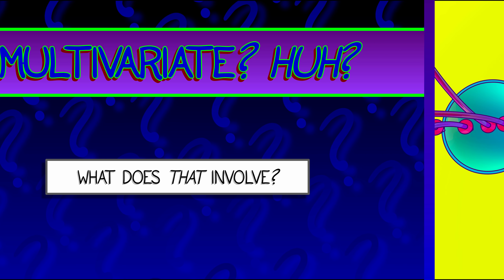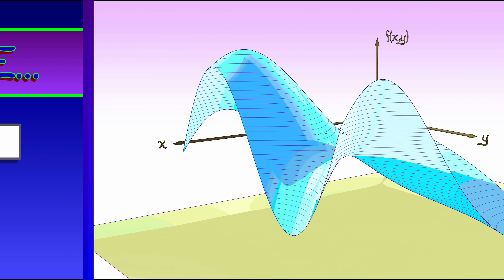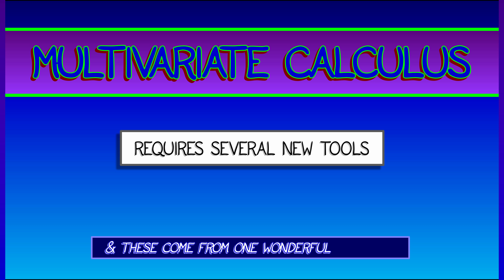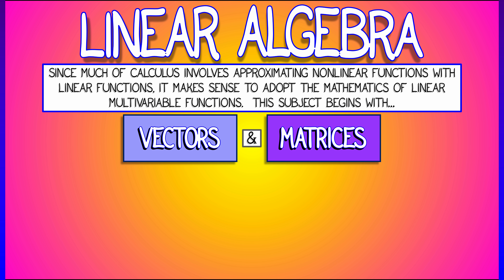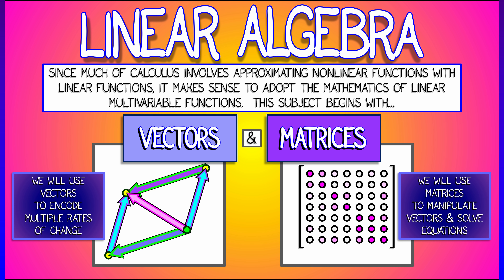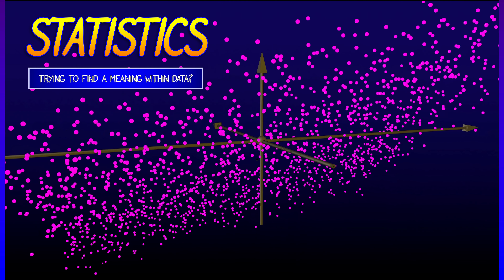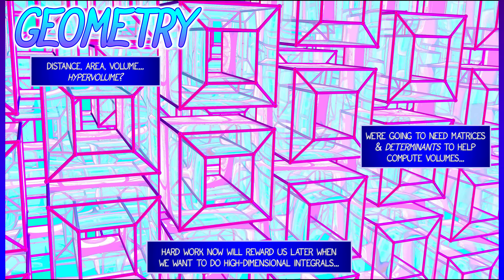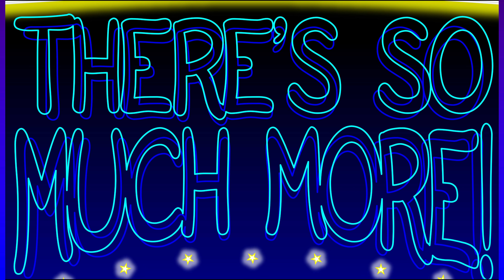CalcBLUE 1 : PROLOGUE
What is multivariable calculus, and why do we need to begin with the linear algebra of vectors & matrices? Here's a preview of what's to come and why you'll want to learn it. LET'S GO!